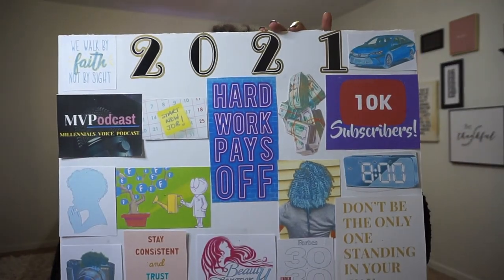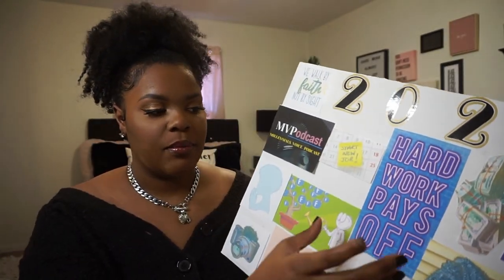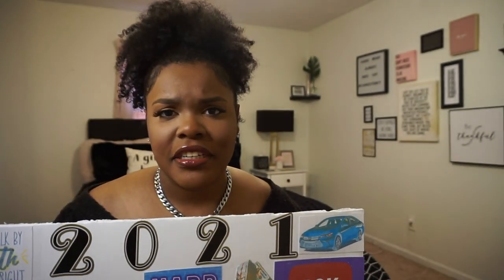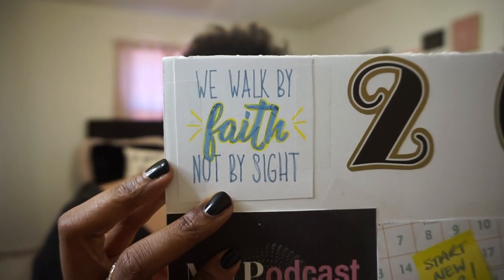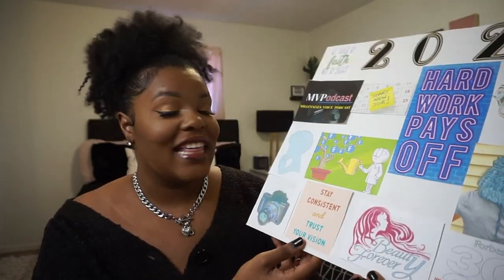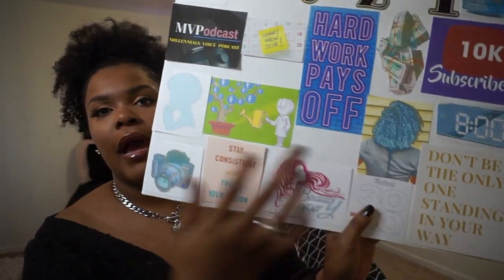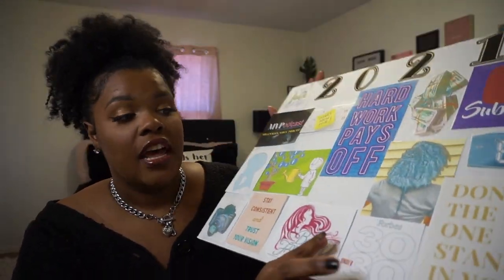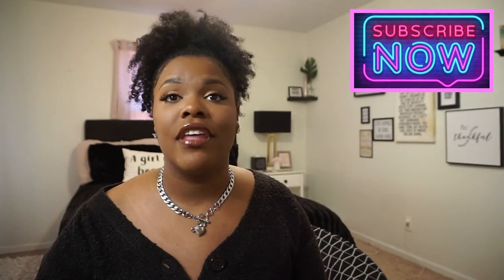MAKING MY VISION BOARD 2021 & HOW I PLAN TO MANIFEST IT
Hey Guys!! In today's video I break down my goals for the new ear and what steps I'm taking to make each goal a reality.  I hope ya'll enjoy it as much as I did recording it.